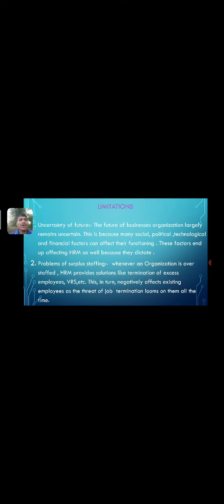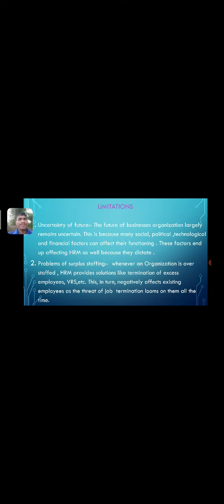Human resource management ( functions of HRM)